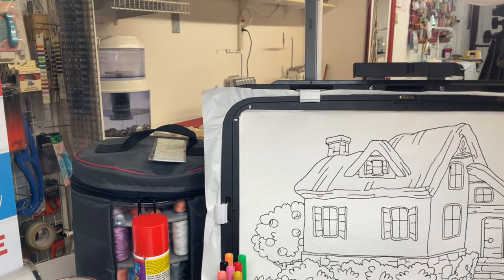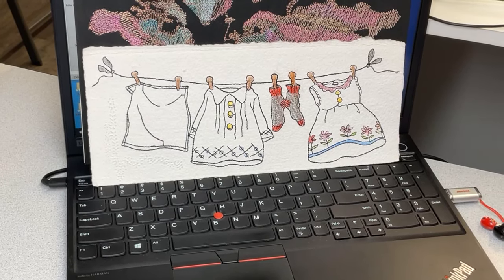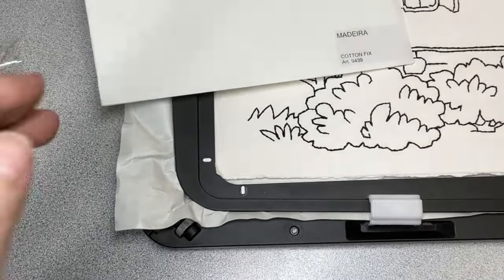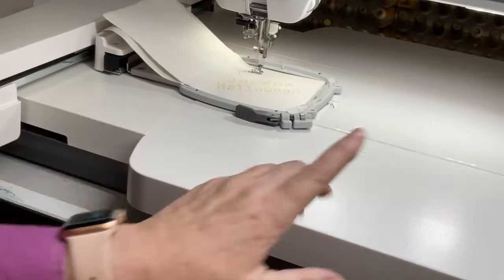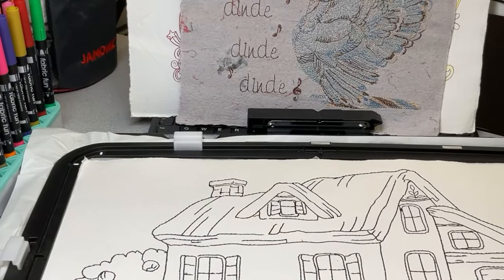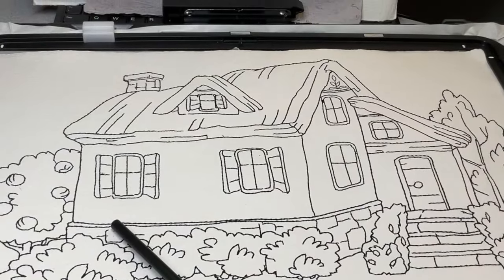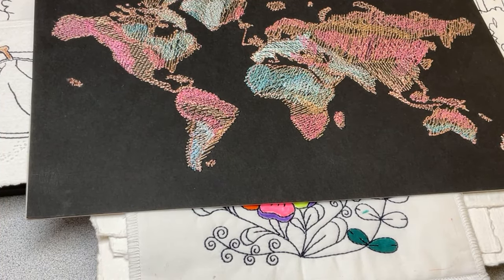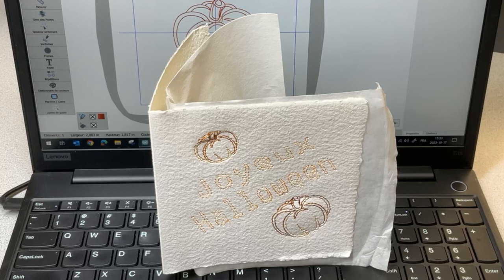How to Embroider on Cardstock With Celine Ross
Join Janome Canada Educator Celine Ross as she shows us how to embroider on cardstock, just in time to get ready for the holidays!
Celine is utilizing Artistic Digitizer, and Embroidery Link. This technique is not recommended for dense embroidery designs as it will perforate the paper and cause it to rip. Celine is demonstrating on the Continental M17, but this technique can be done on other Janome embroidery machines.